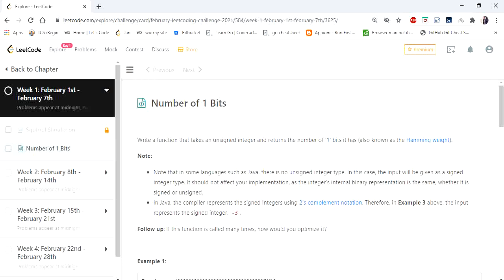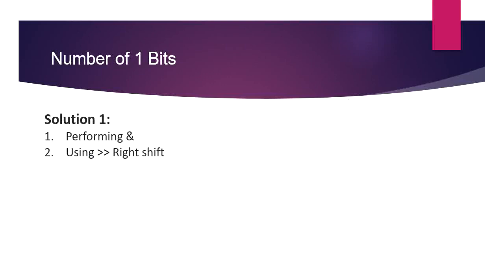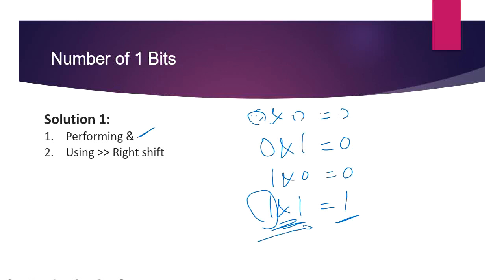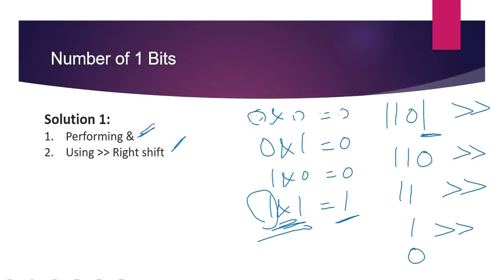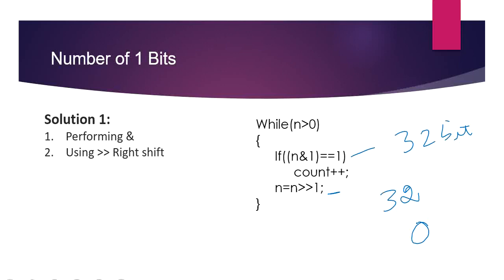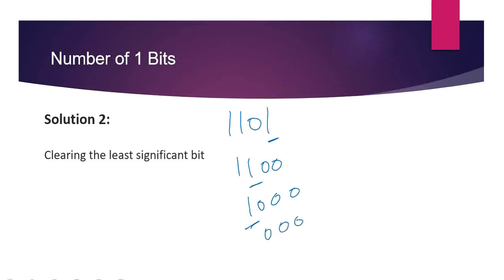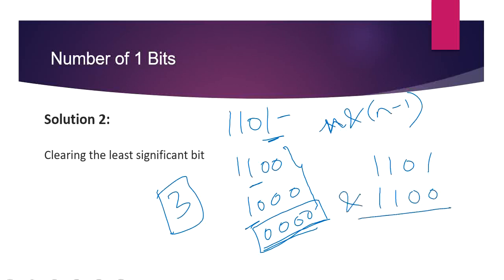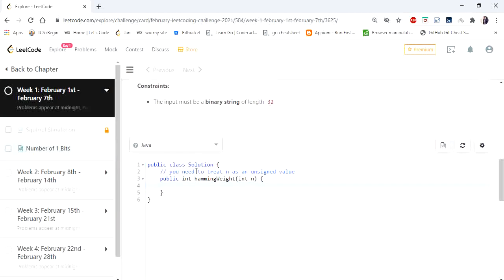Number of 1 Bits | LeetCode 191 | Coders Camp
This video explains two different solution for the problem "Number of 1 bits" using bit manipulation technique.